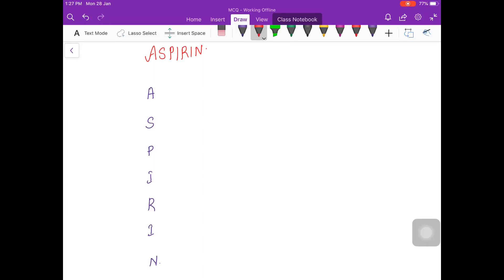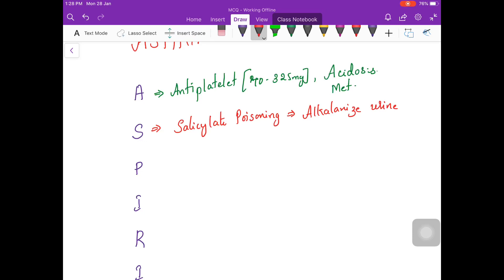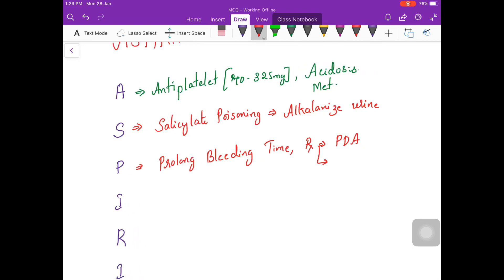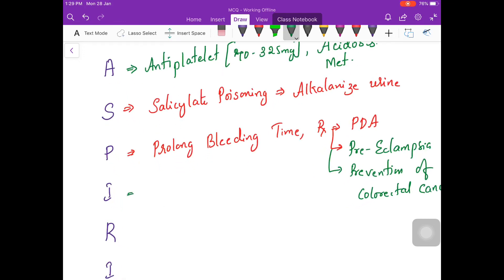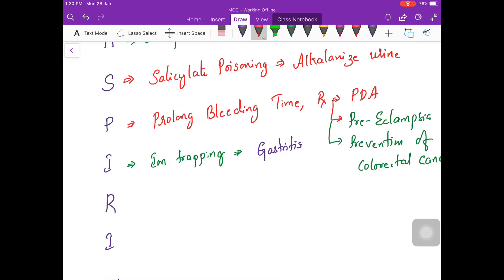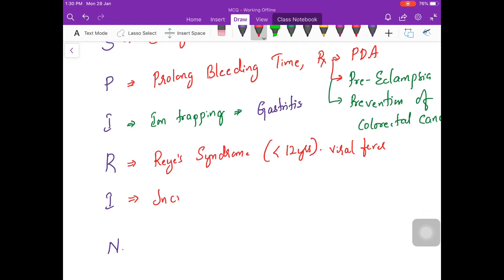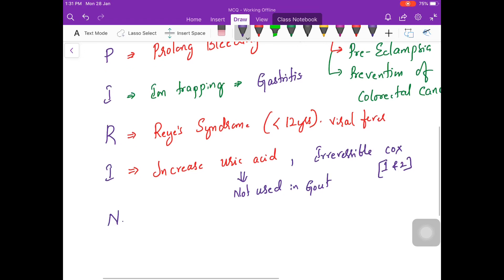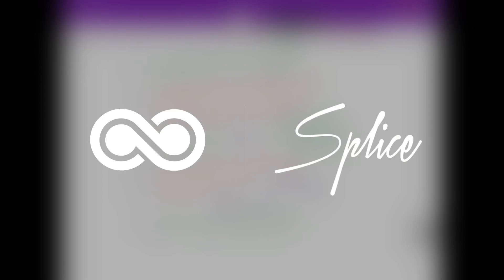Aspirin: all important concepts in name itself by Dr.Bharath Kumar V D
Aspirin defined by its name itself